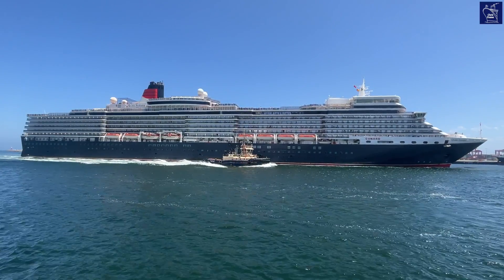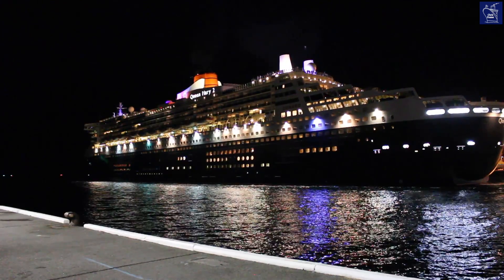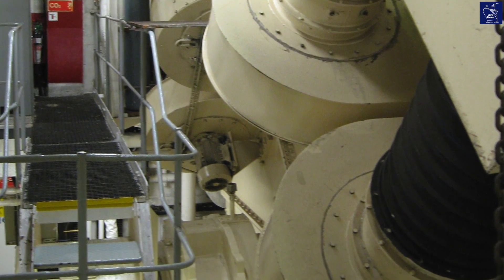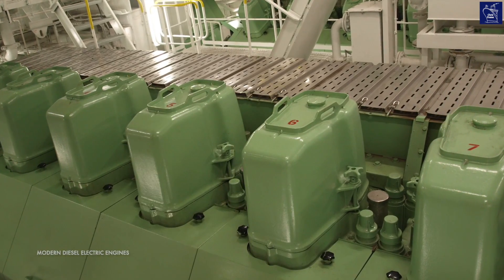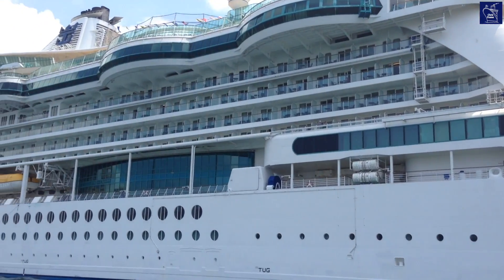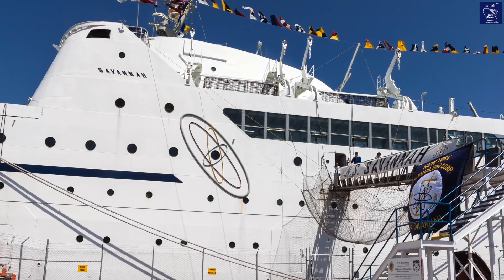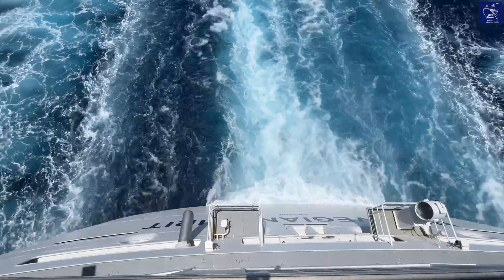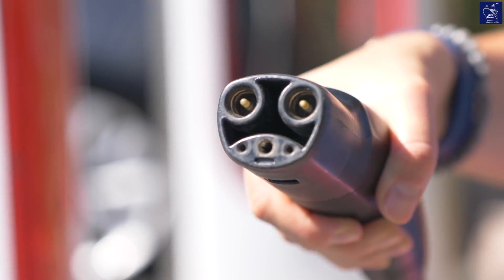How much POWER does a Cruise Ship need? Engine Room Explained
The inner workings of the massive engines that propel the world's cruise ships are explored in detail. This video provides a fascinating look at the technology that makes these floating cities possible. The incredible power requirements of a modern cruise ship are explored in detail. This is a rare and exclusive look into the heart of a luxury cruise ship. The engine room is explored, revealing the powerful machinery that keeps the ship running smoothly and efficiently. You'll learn how energy is used to power everything from the engines to the onboard entertainment and amenities.

Image Support:

Iona and Aida images: Andrew Sassoli-Walker (incuding the QM2 thumbnail)

QE2 images in the opener: Alex Lucas.